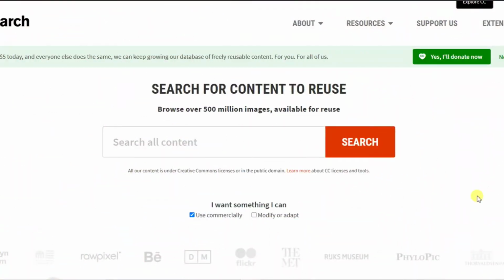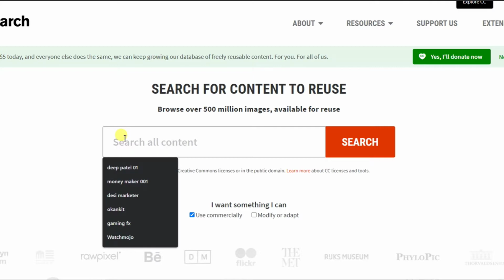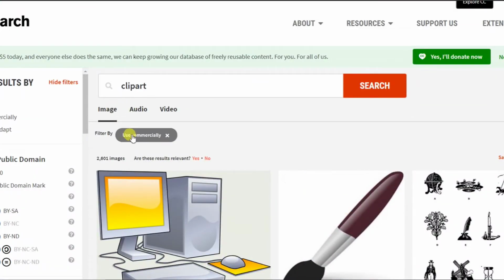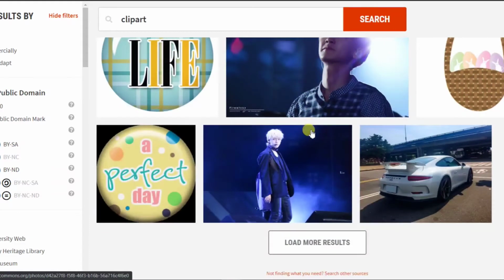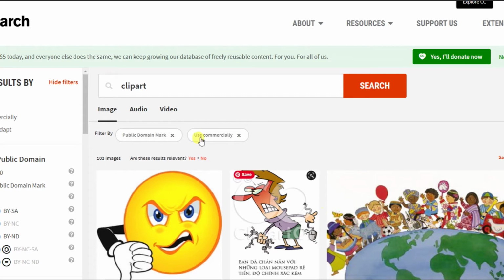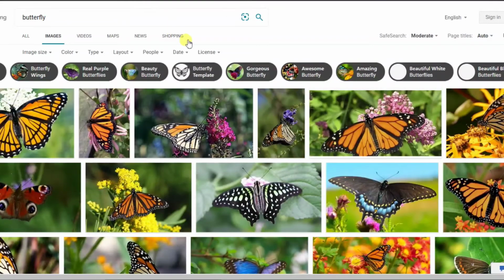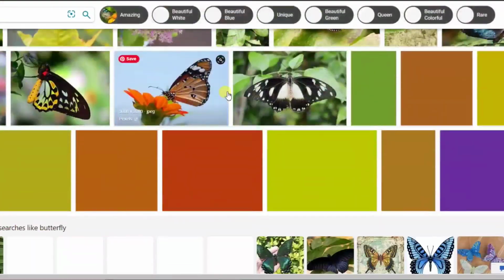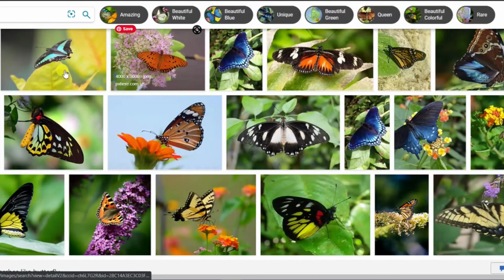Best Places To Get Public Domain images for Your Redbubble Designs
NeW Awsome Redbubble Niche research Tool (FREE)

How To promote redbubble designes